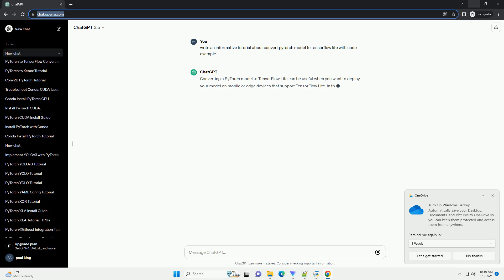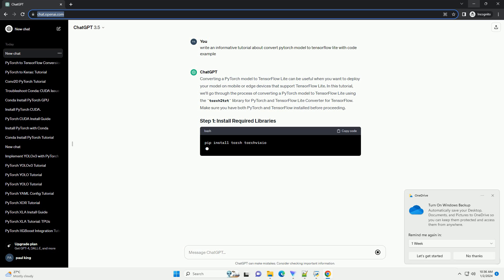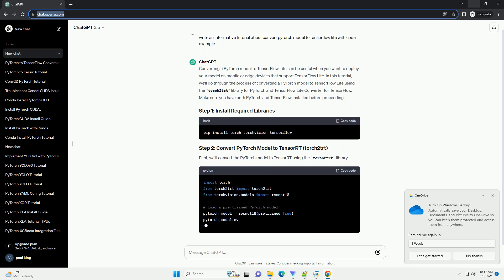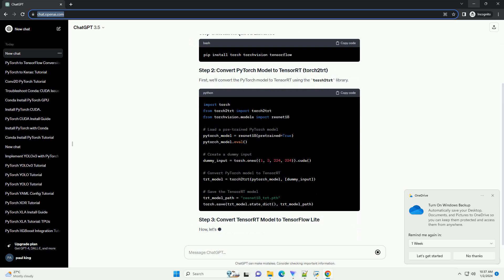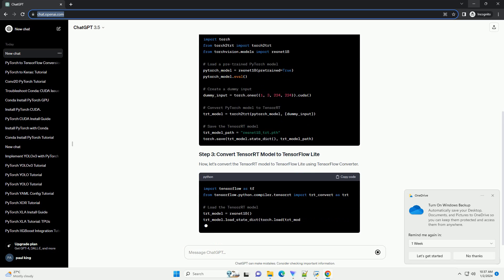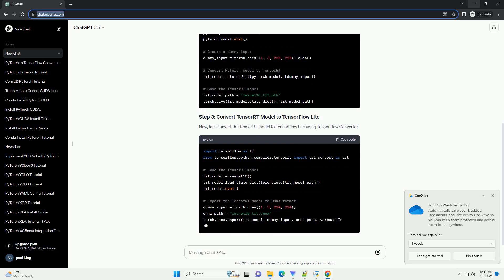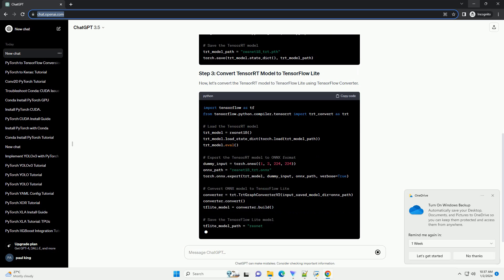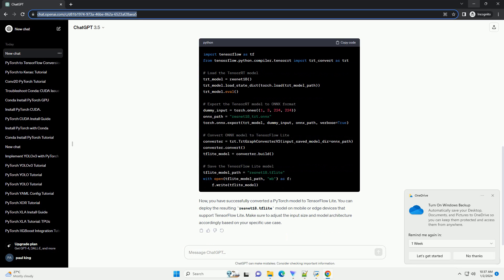convert pytorch model to tensorflow lite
Converting a PyTorch model to TensorFlow Lite can be useful when you want to deploy your model on mobile or edge devices that support TensorFlow Lite. In this tutorial, we'll go through the process of converting a PyTorch model to TensorFlow Lite using the torch2trt library for PyTorch and TensorFlow Lite Converter for TensorFlow. Make sure you have both PyTorch and TensorFlow installed before proceeding.
First, we'll convert the PyTorch model to TensorRT using the torch2trt library.
Now, let's convert the TensorRT model to TensorFlow Lite using TensorFlow Converter.
Now, you have successfully converted a PyTorch model to TensorFlow Lite. You can deploy the resulting resnet18.tflite model on mobile or edge devices that support TensorFlow Lite. Make sure to adjust the input size and model architecture accordingly based on your specific use case.
ChatGPT